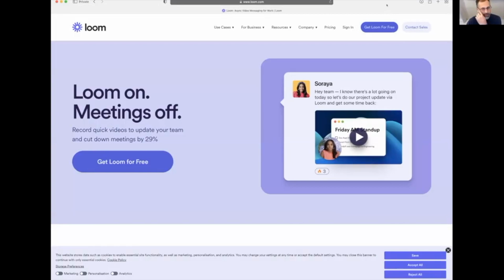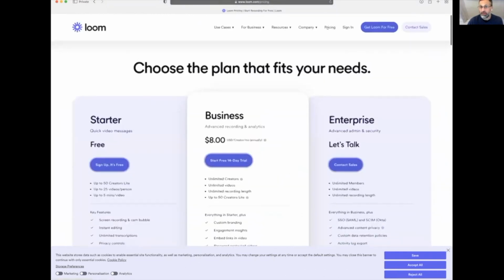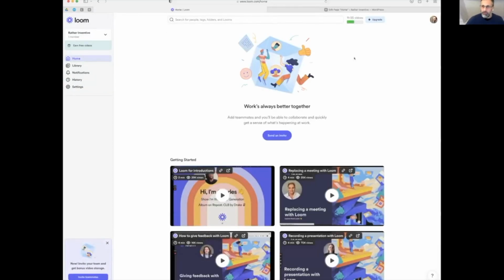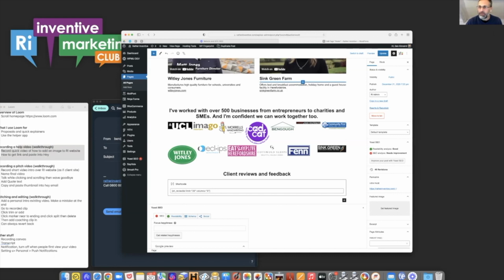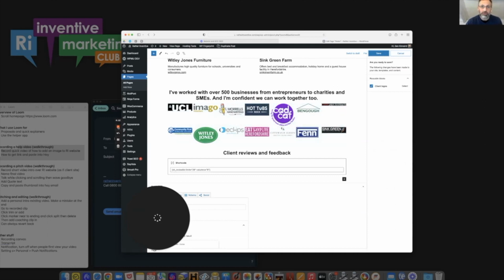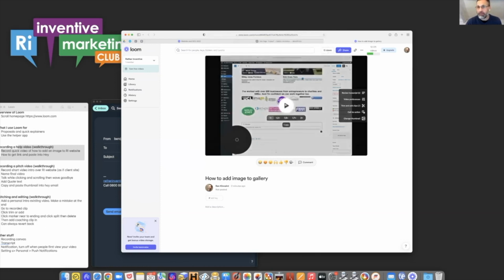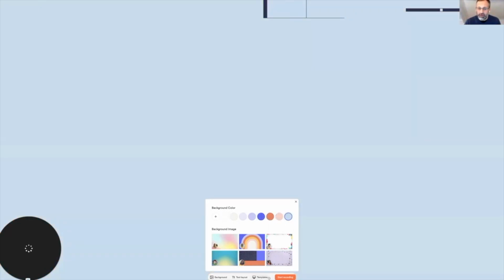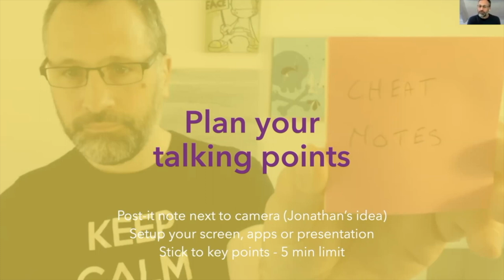IMC105 Video Email Marketing with Loom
Ben shares the benefits of using video in your email marketing with Loom. Loom is a video messaging tool that helps you get your message across through instantly shareable videos.